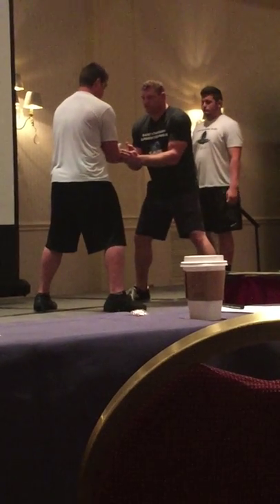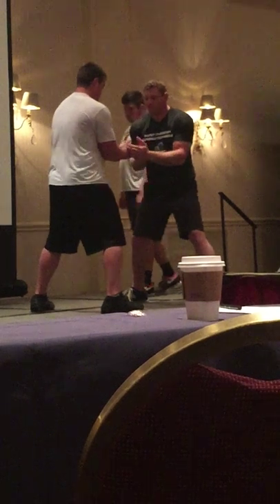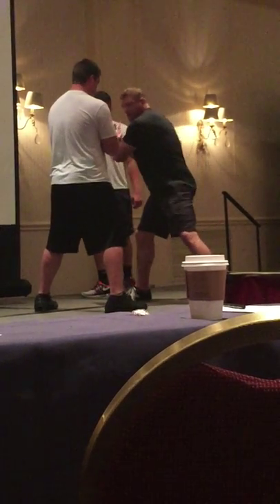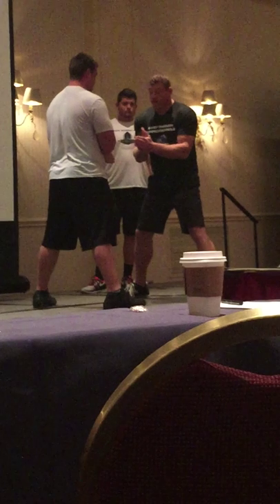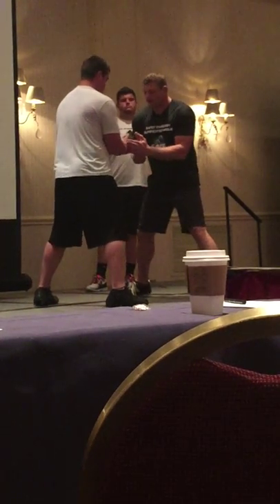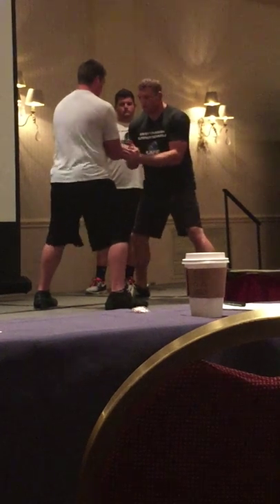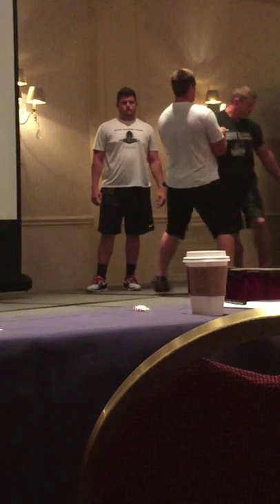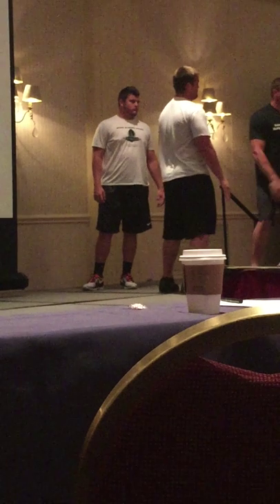Iron Core Drill....essential for offensive lineman.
I found this to be one of the best ways to teach core technique, bull rush defense, and instant hip reaction to a pass block.